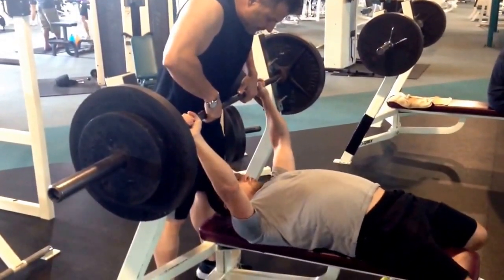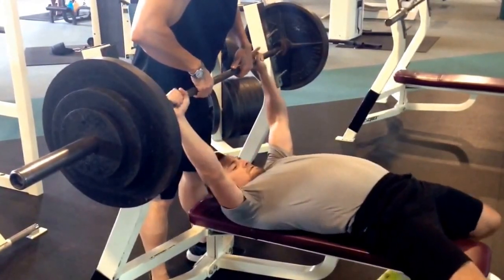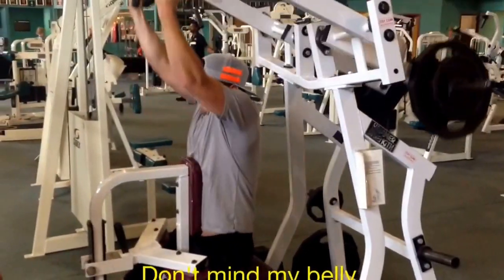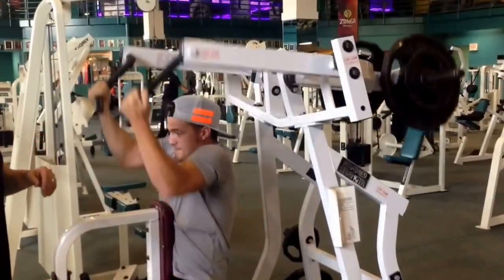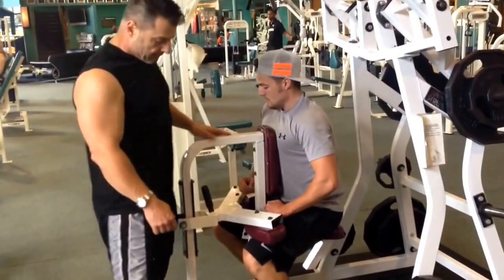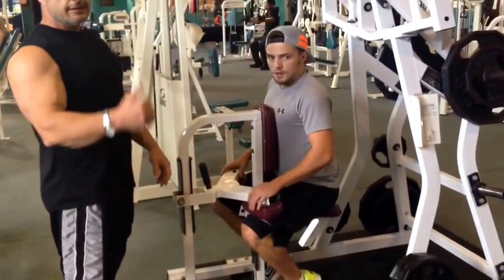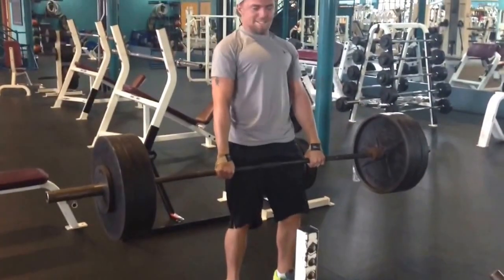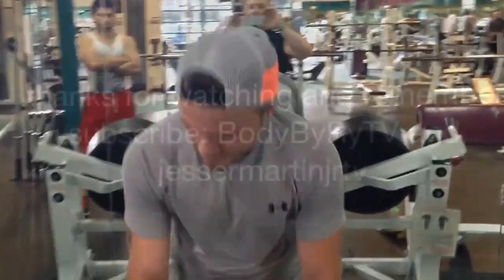Good day today 3 PR's set today.. Like comment and subscribe!!